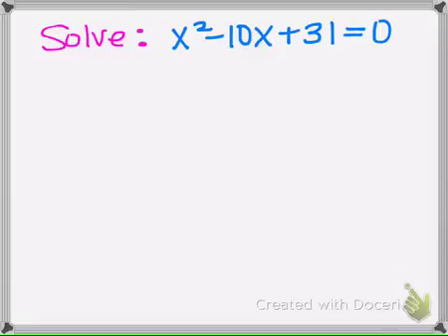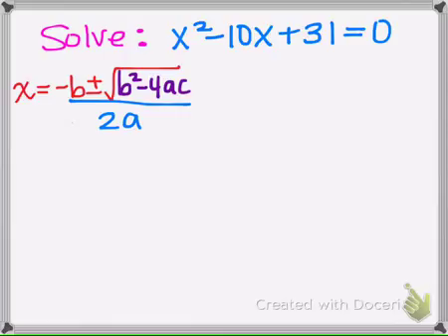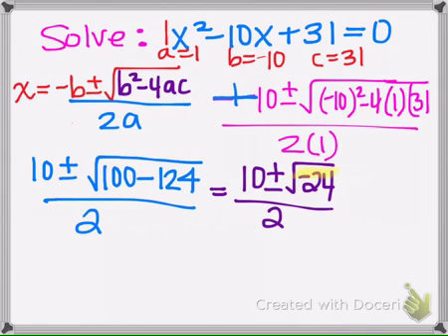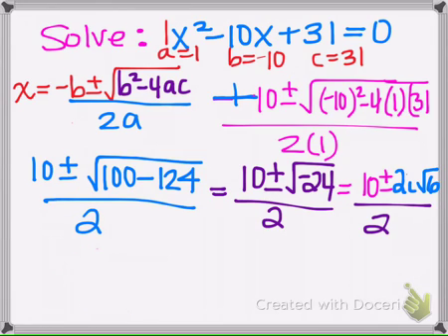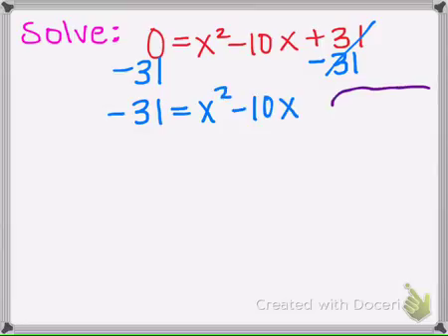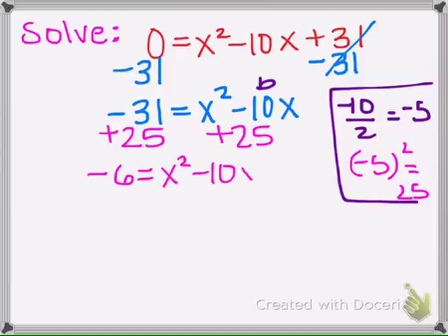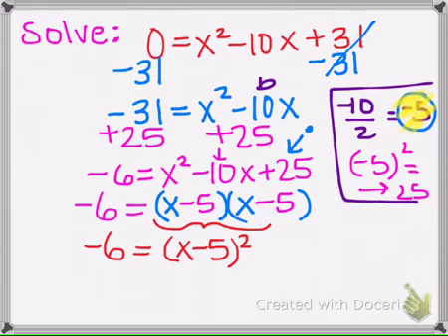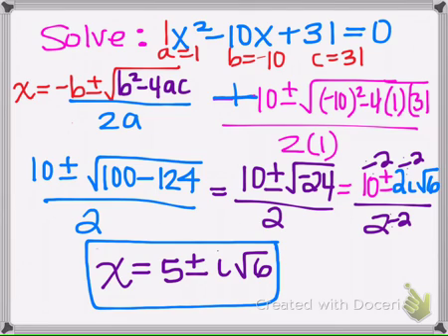ch 9 review #29